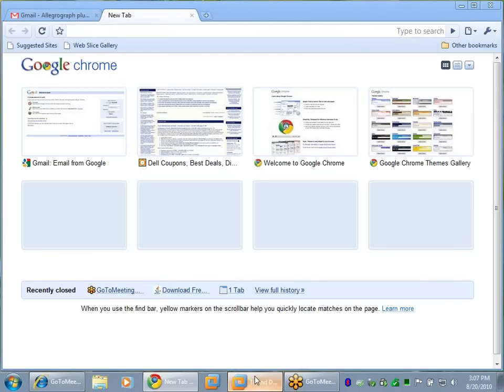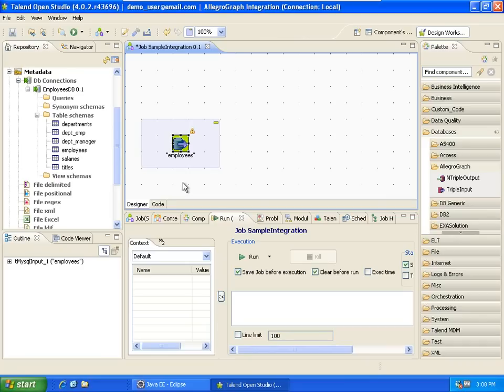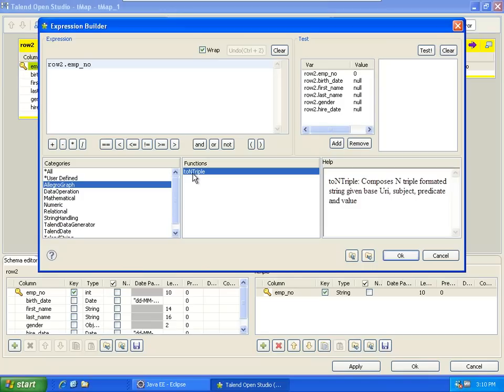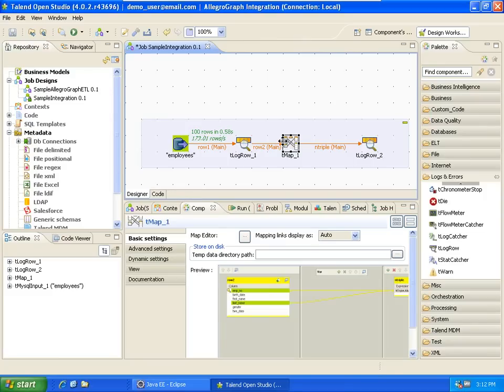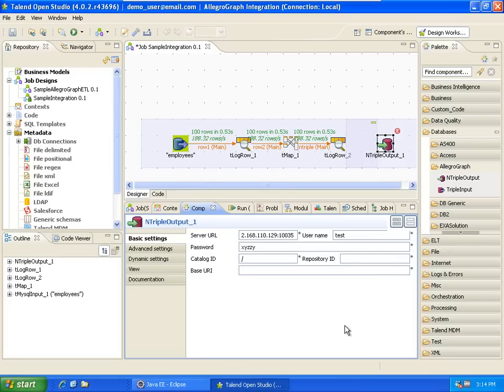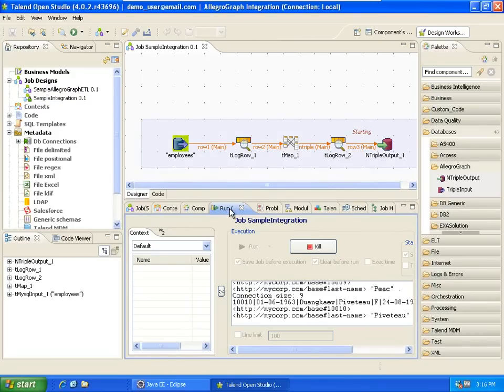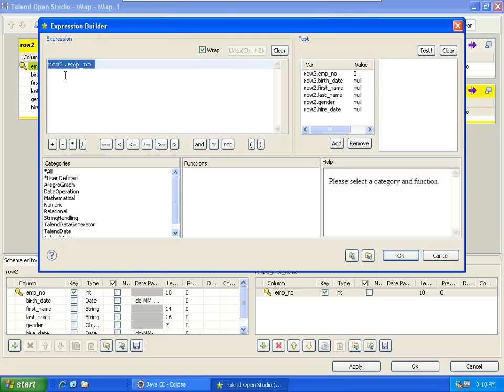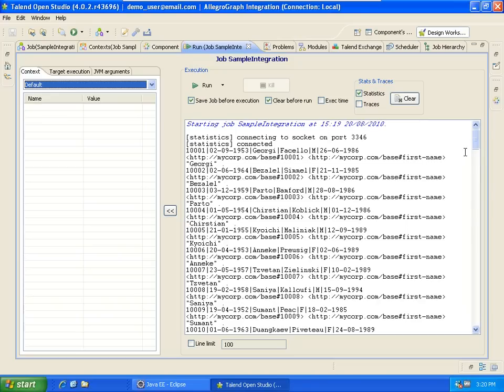AllegroGraph Talend Integration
Demonstration of an AllegroGraph component plug in for the Talend Open Studio. The plug in lets you work with Talend to extract from a relational database to populate an AllegroGraph RDF Store.